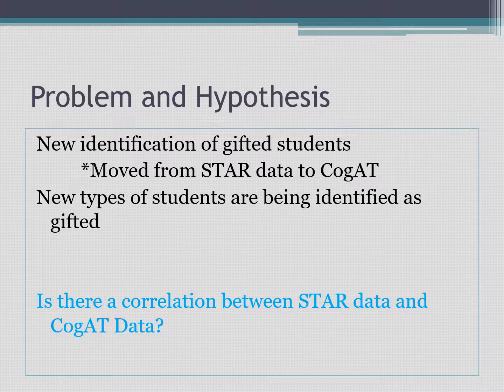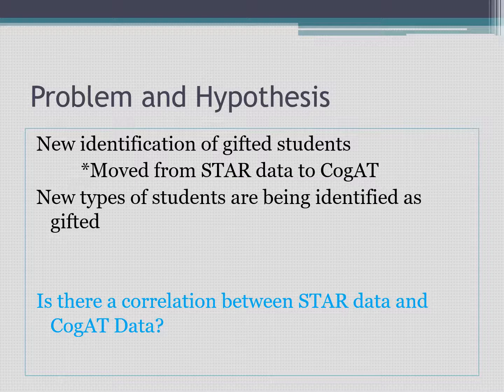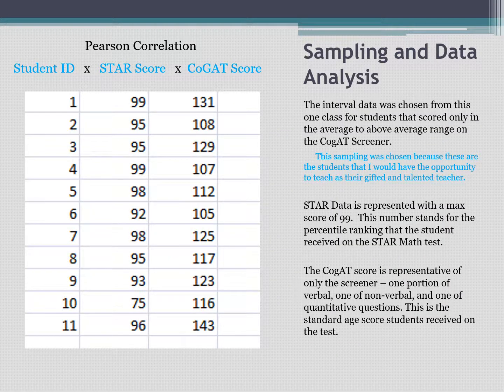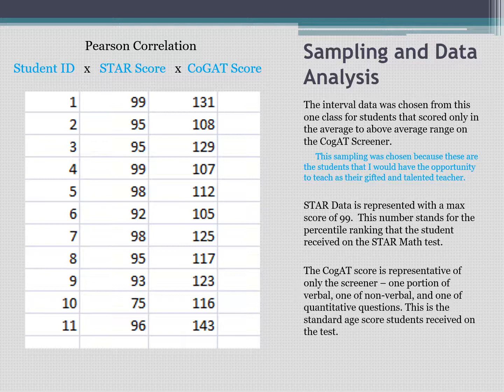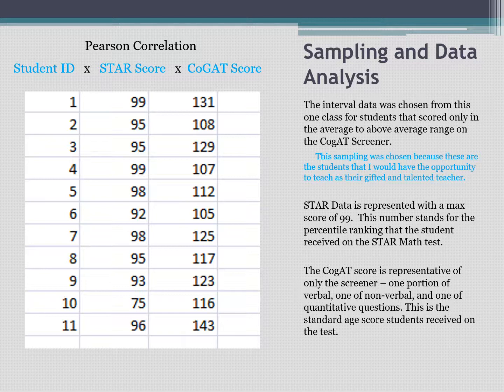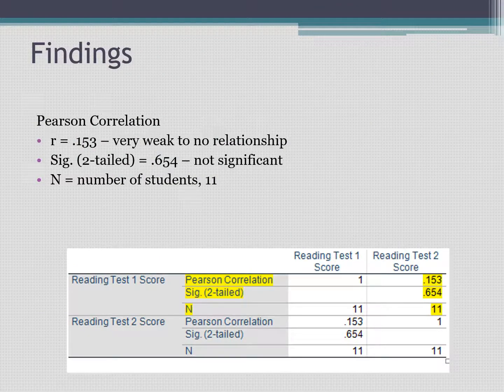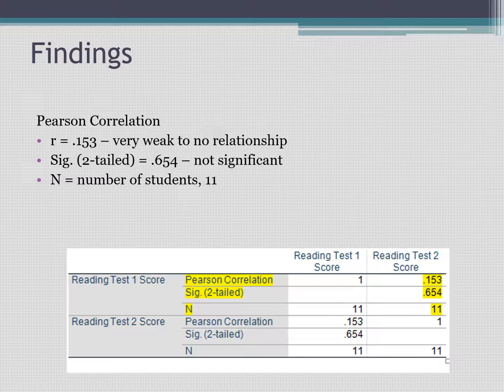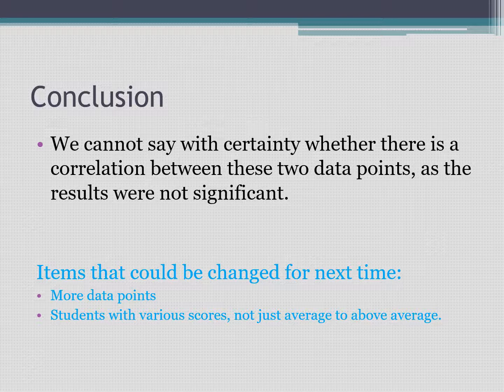Pollert final project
Final Project - Ed 501